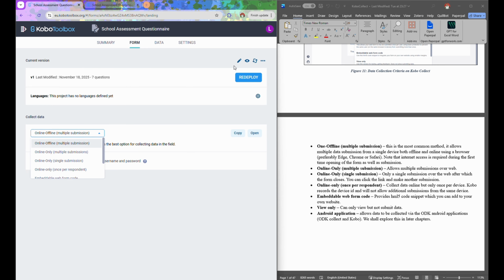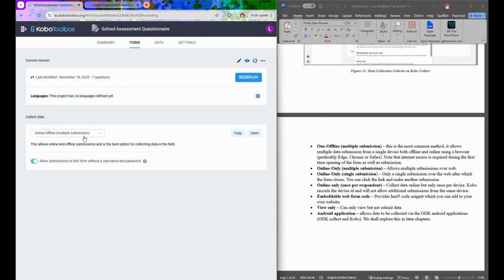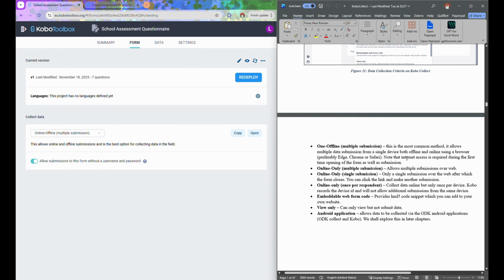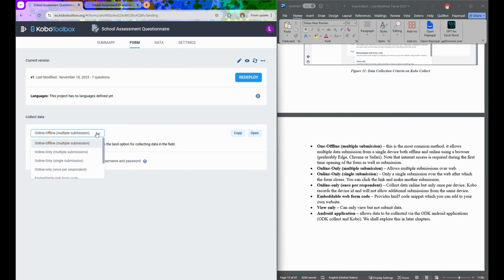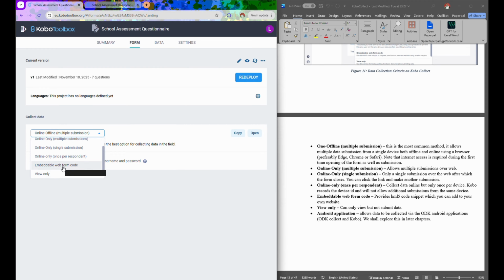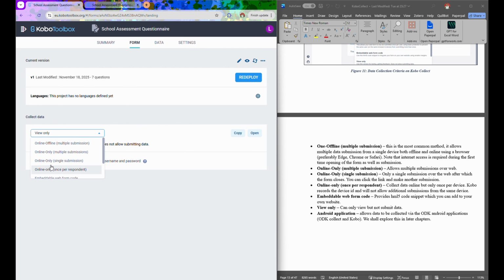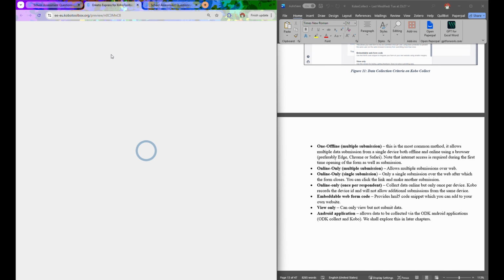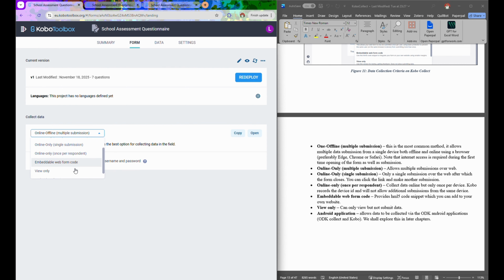04a. Various Ways to Collect Data from a Form in KoboToolbox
This video explains the various ways you can collect data using Enketo